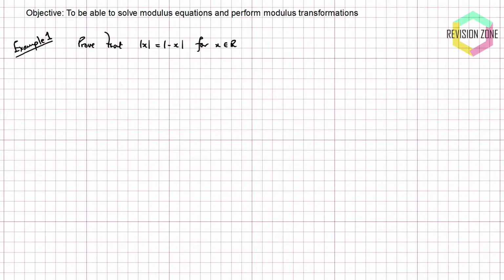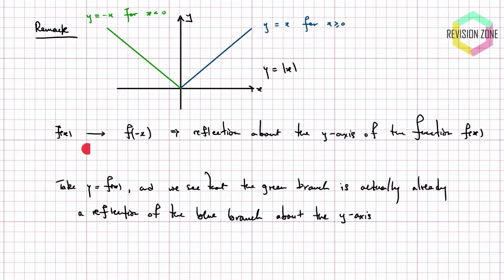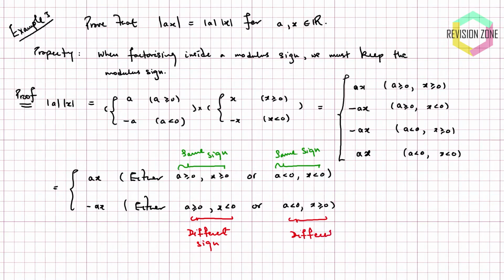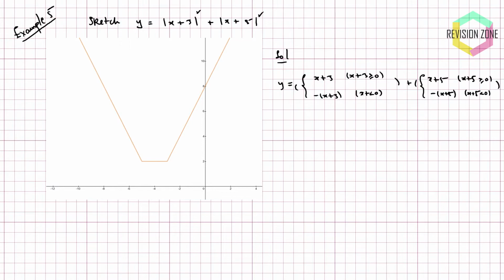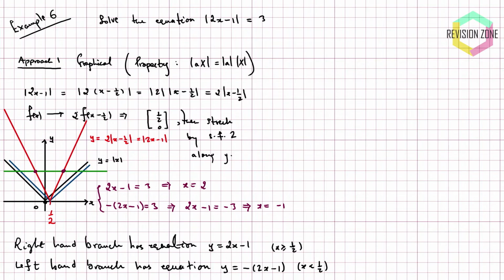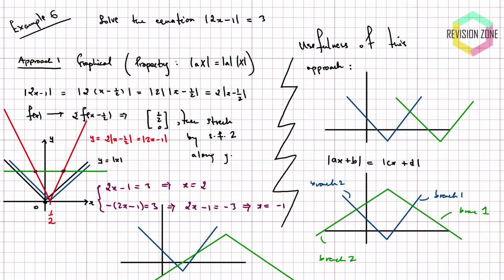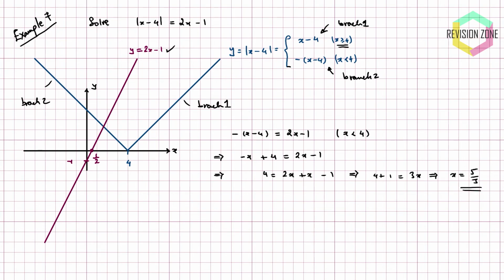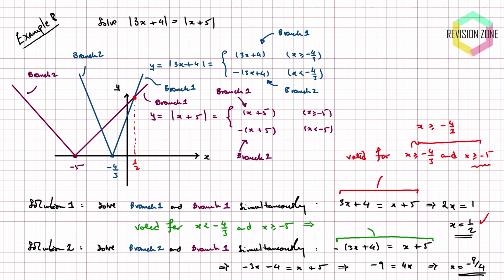Solving Modulus Equations | Functions | Part 3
Summary: video walkthrough of A-level maths content on solving modulus equations (i.e equations containing the absolute value sign), including proof of basic properties of the modulus function, as well as a guide to how to graph and transform modulus functions

Topics: basics properties of modulus/absolute-value functions, graphing modulus functions using their branches, graphing modulus functions using transformations, solving modulus/absolute-value equations using various methods

Content: proof of |-x| = |x|, proof of |x|^2 = x^2, proof of |ax| = |a||x|, linear modulus/absolute-value equations have mutliple solutions, solving solving modulus/absolute-value equations via a graphical approach, solving solving modulus/absolute-value equations via an algebraic approach, solving solving modulus/absolute-value equations via the definition of the modulus/absolute-value function

Time Stamps:
00:00 Modulus Property 1
08:39 Modulus Property 2
11:32 Modulus Property 3
17:20 Sketching Standard Modulus Functions
21:52 Sketching Non-Standard Modulus Functions
28:56 Linear Modulus Equations Have Multiple Solutions
31:02 Modulus Equations 1 -- Approach 1
35:00 Equating Branches Explained
40:38 Modulus Equations 1 -- Approach 2
41:56 Modulus Equations 1 -- Approach 3
45:02 Modulus Equations 2
50:45 Modulus Equations 3

*** About Us ***